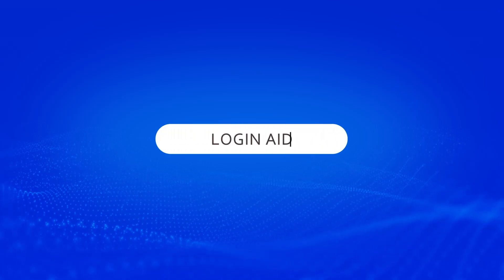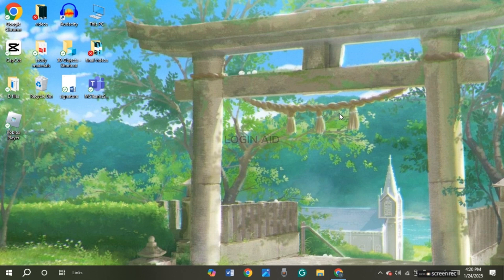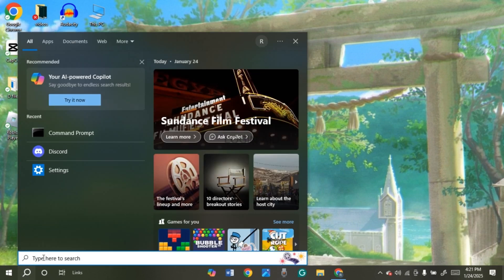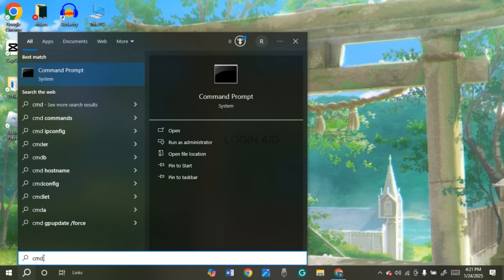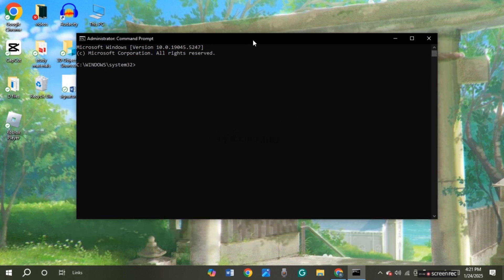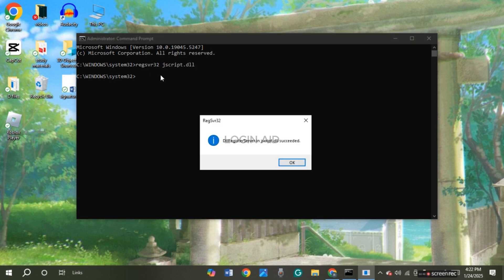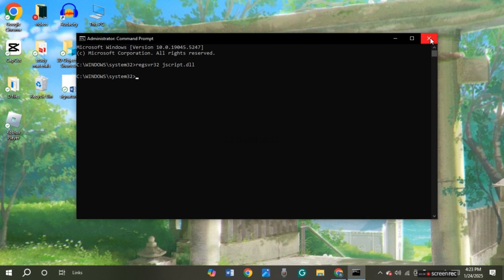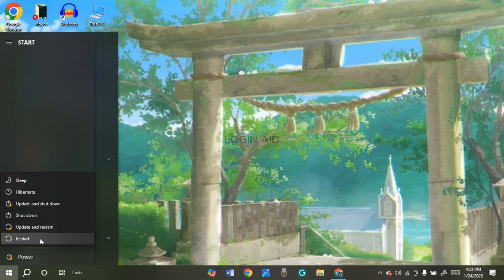How To Fix JavaScript Error In Windows 11 2025 | Resolve JavaScript Issues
Encountering JavaScript errors on Windows 11? Learn how to troubleshoot and fix them with this step-by-step guide. Whether it's a runtime error, missing JavaScript files, or browser-related issues, we’ll walk you through the solutions to get your system running smoothly again.